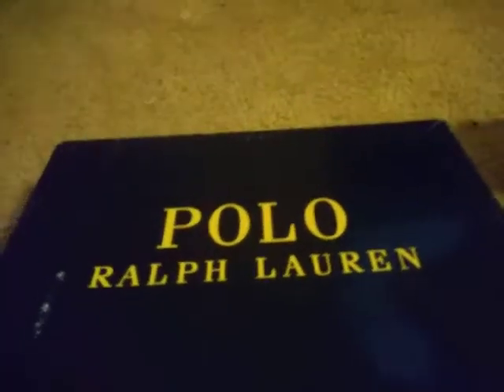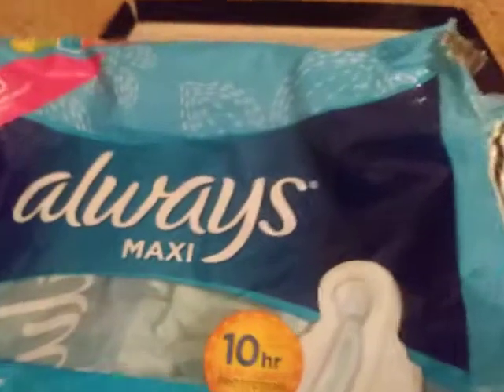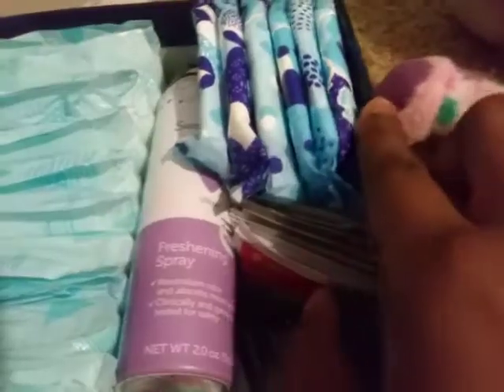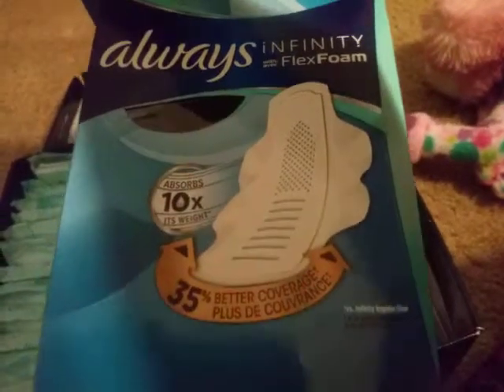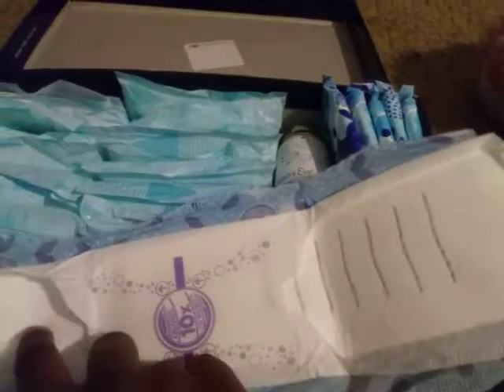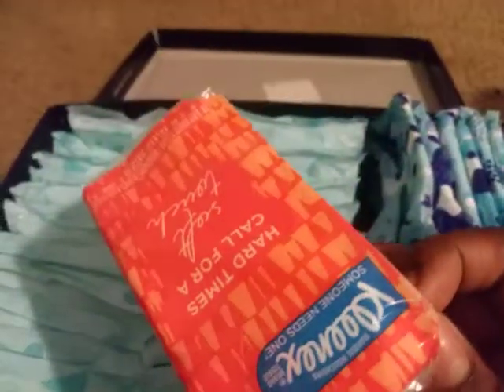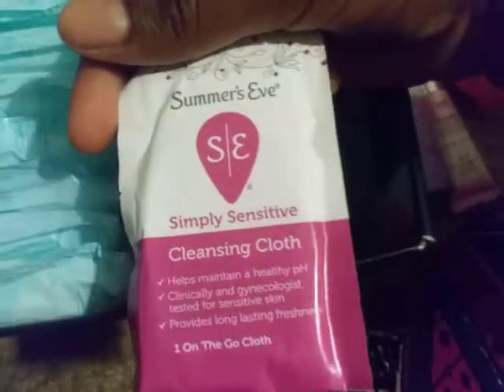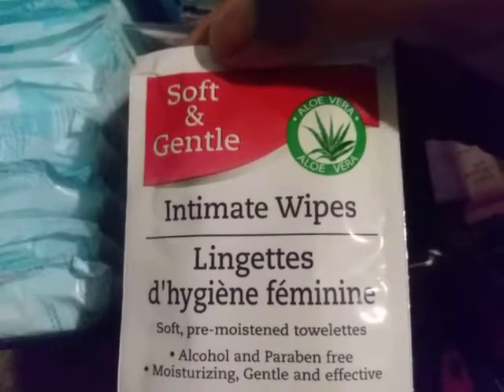Period Storage kit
Snap @swagacute